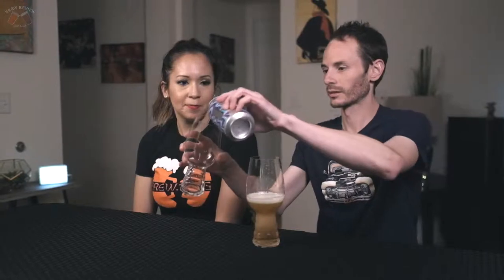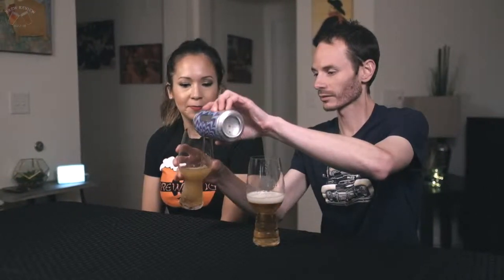Settle Down Easy - Hop-Wah Phonic IPA Review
Trying the Settle Down Easy Hop Wah Phonic IPA